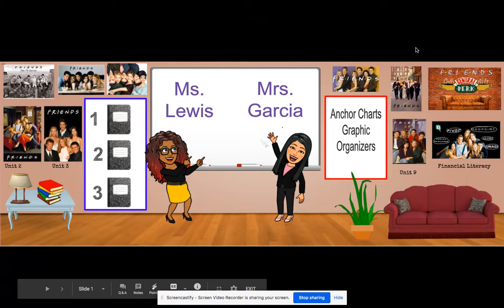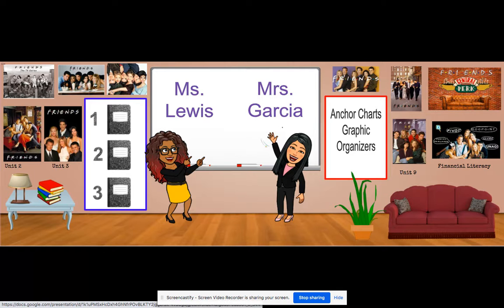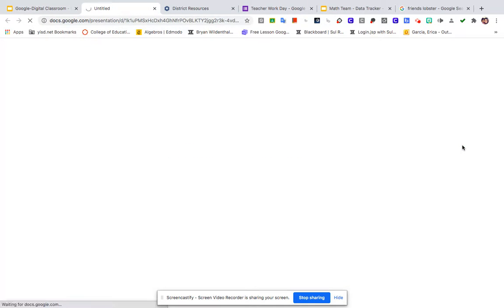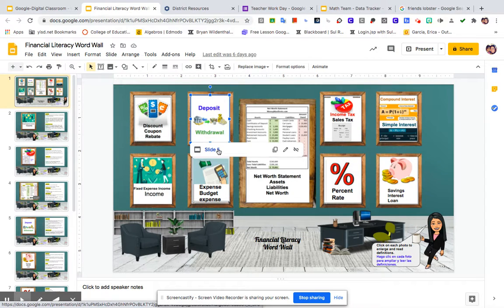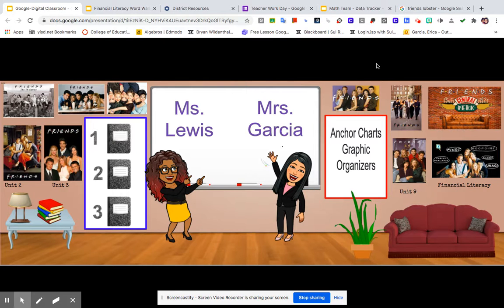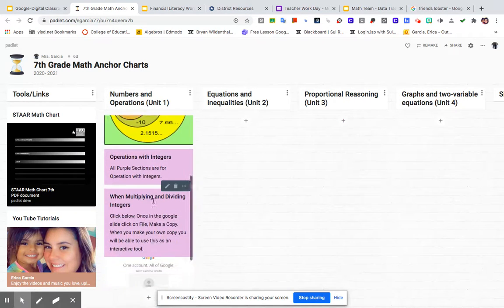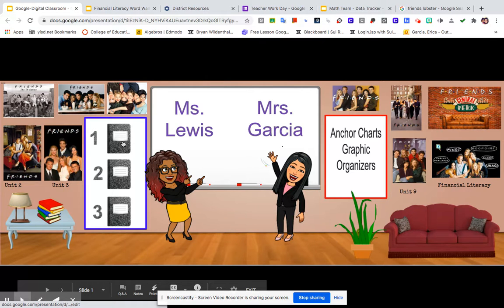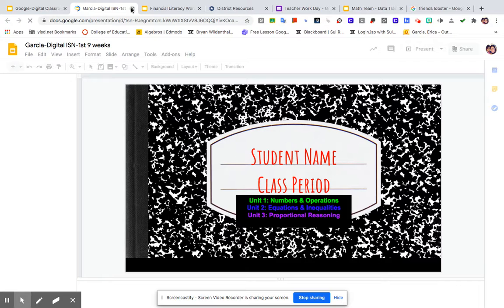Tour of our Virtual Classroom